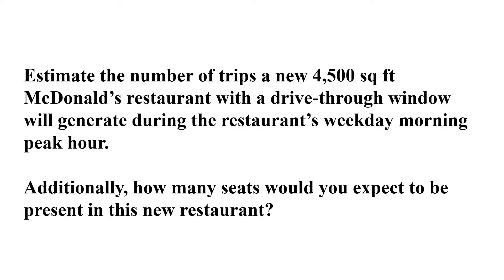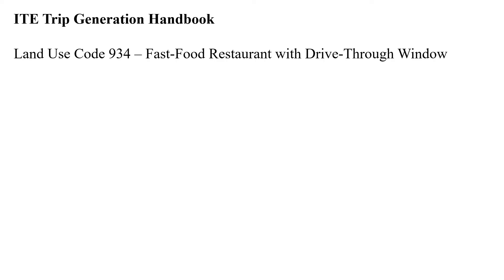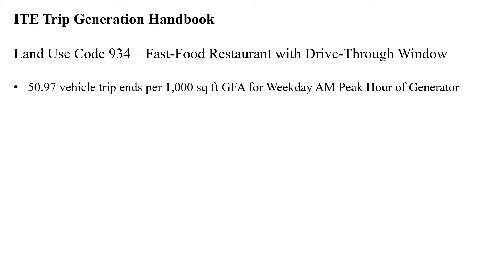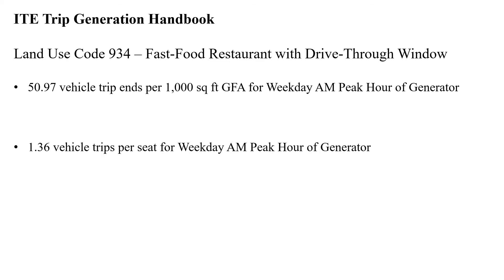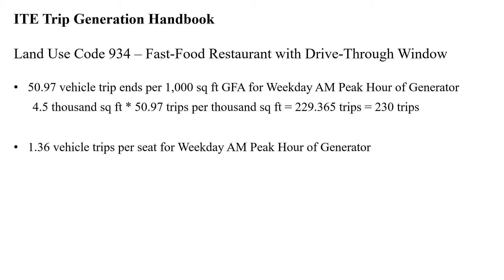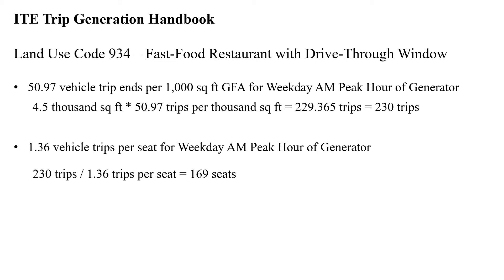Trip Generation Example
Estimate the number of trips a new 4,500 sq ft McDonald’s restaurant with a drive-through window will generate during the restaurant’s weekday morning peak hour.

Additionally, how many seats would you expect to be present in this new restaurant?